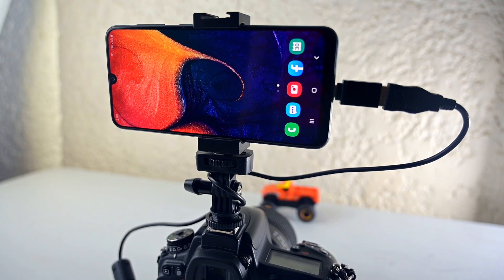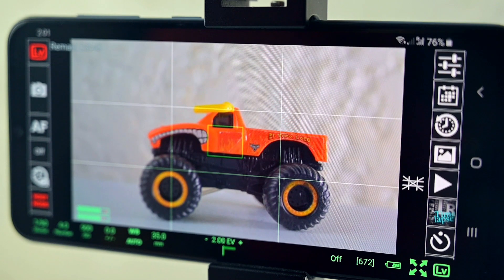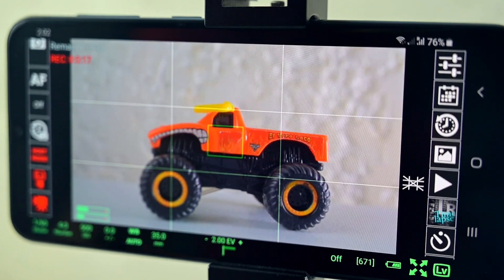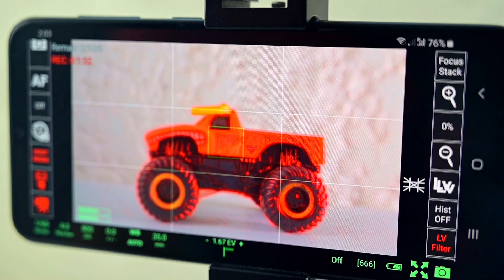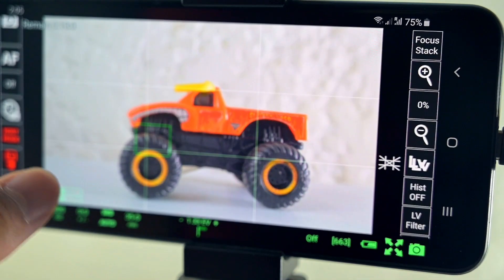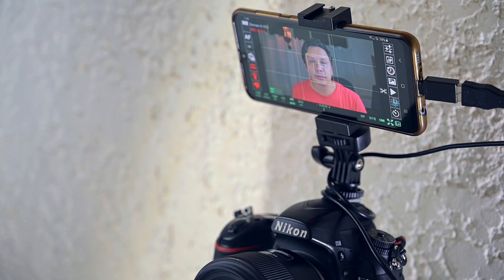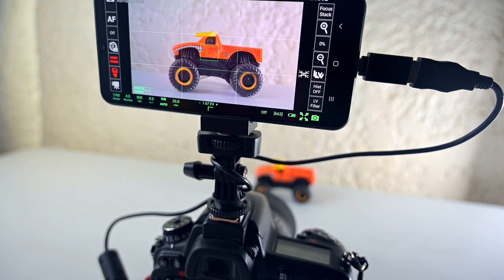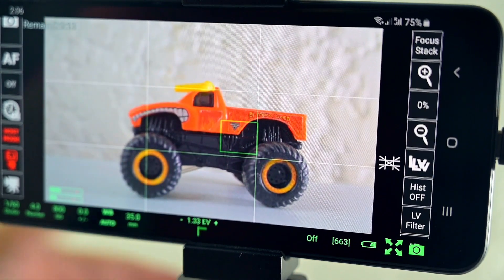2022 How to turn your android phone as an external monitor for your Nikon D750 DSLR camera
This simple tutorial will show you how to use your android phone as an external monitor to your Nikon D750 DSLR camera for vlogging.

Download qdslrDashboard app at Google Play Store

Gears used:

Nikon d750
Samsung A50
Nikon Z6
Nikon